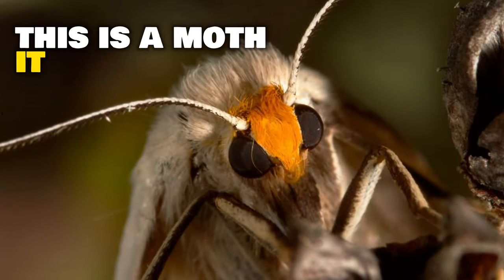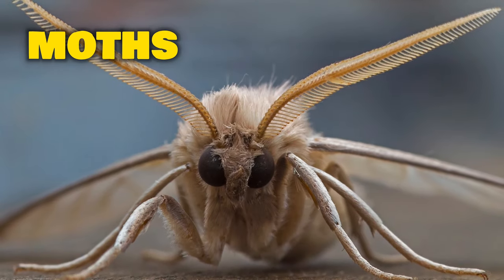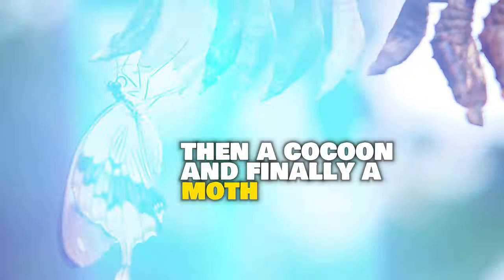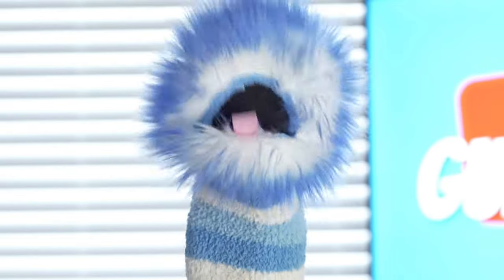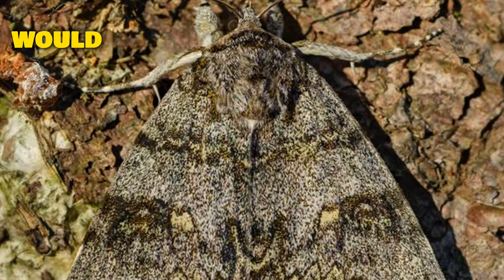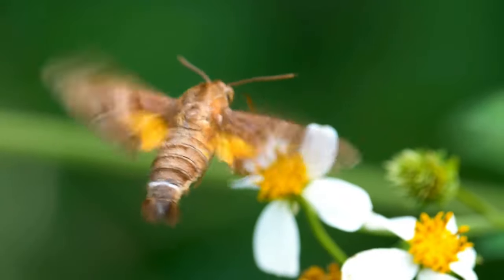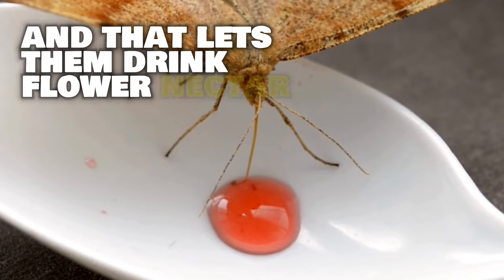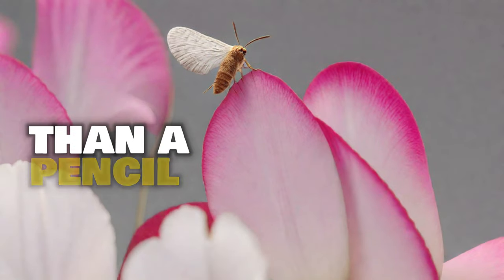All About Moths (Facts For Kids)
Learn all about moths in this fun and educational video for kids! Discover interesting facts about moths and their behavior in this science video.

Moths have been around since before dinosaurs! Did you know that?

This video is jam packed with interesting facts about moths and what a moth is.